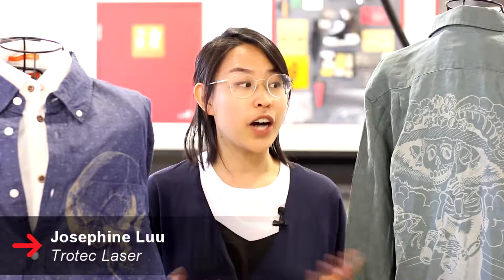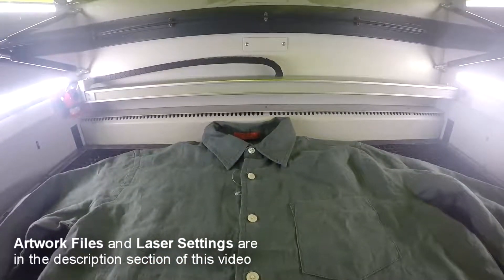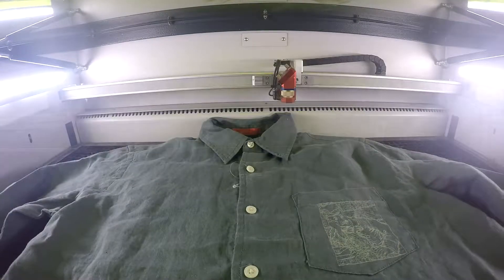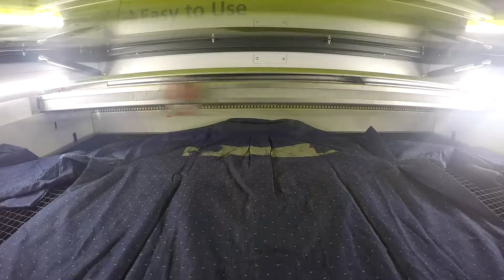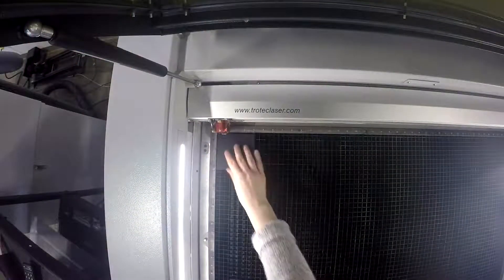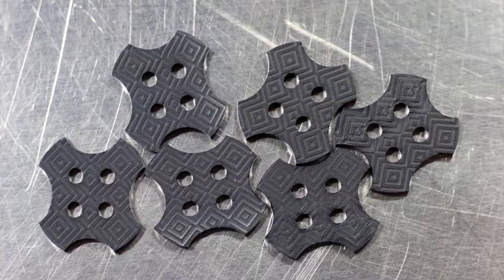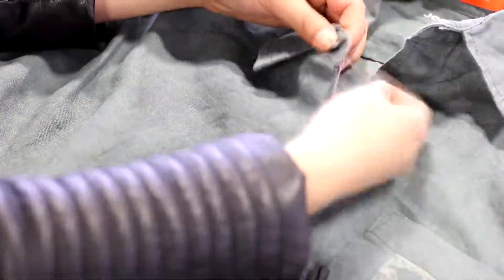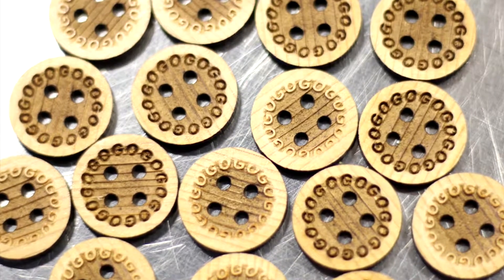Laser engrave shirts & laser cut buttons | Laser engraving fabric | Trotec Laser South Africa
This week, we'll be laser engraving some cotton shirts along with laser cutting buttons made from wood, acrylic and our TroLase laminates.

Engraving cotton can be tricky, make sure your power level is quite low and you use a large lens like a 4" lens to engrave, this compensates for any unevenness or bumps in the fabric.

With laser cutting buttons, you can customize almost anything including the shape, size, number of holes, engraving pattern or even 3D depth using the relief mode.

If you wish to purchase any of the wood or plastic sheets in the video please